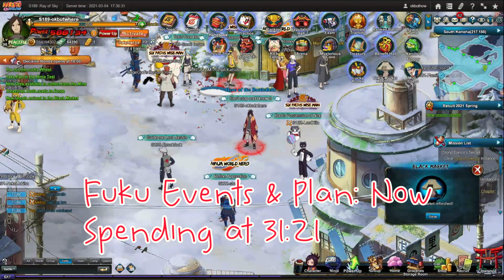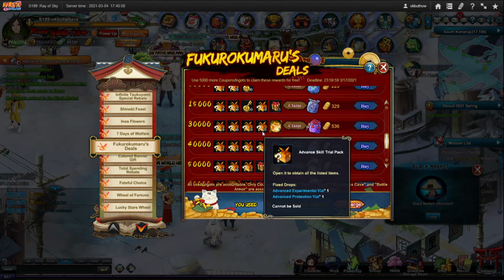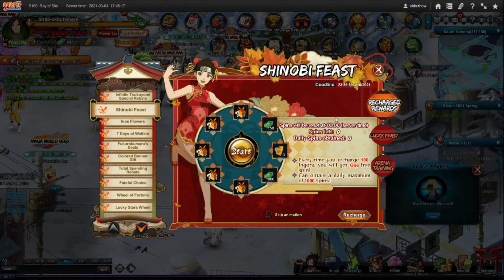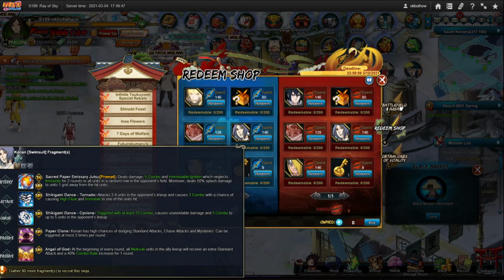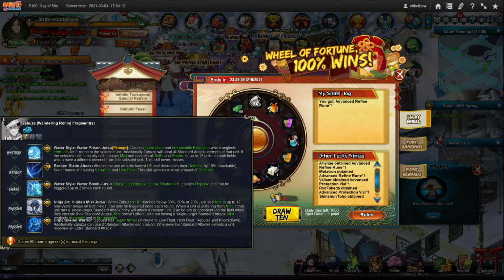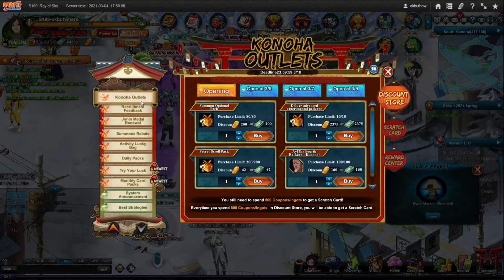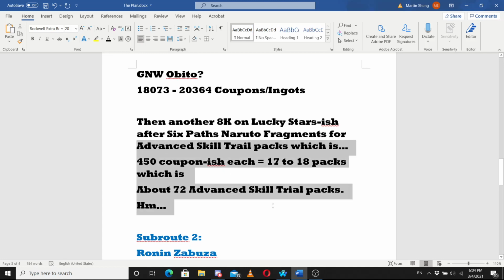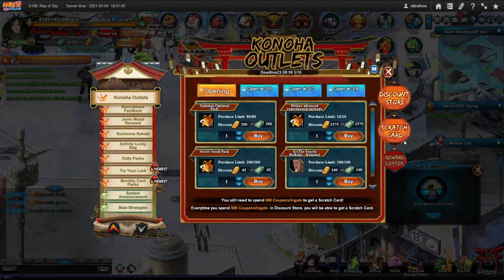First 60,000 Coupon Fukurokumaru Deals! GNW Obito & Six Paths Trials for Week 1 || Naruto Online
It's crazy but it exists. 60,000 coupons on Fuku Deals. and 85,000 if you're a spender for that spending rebate. Crazy huh. - OKB

0:00 Fukurokumaru Deals and Week 1 Events!
31:21 The Spending & Six Paths Skill Trials

Enhanced Spending Ingot Methods:
Razer (Go to Products, then Razer Gold for extra rewards from Recharging Ingots)

Getting Ingots:
SwagBucks (Sign up as US CA or UK for best.

MyPoints: Similar to Swagbucks. You can do the same offer as Swag, sometimes with better pay. Sign up with referral gives extra bonus.

Dlive to support during flash streams: Dlive.tv/coffinelement

Supporting Ingots:
Let me know if you're donating with a Contest idea on Discord.

Song: End of Time (feat. Brenton Mattheus) - Brenton Mattheus & Jim Yosef